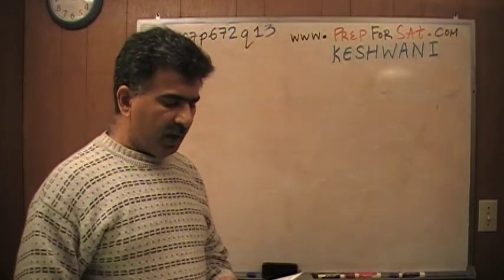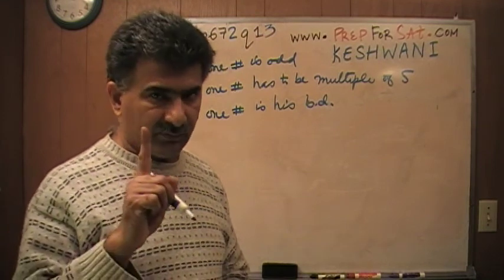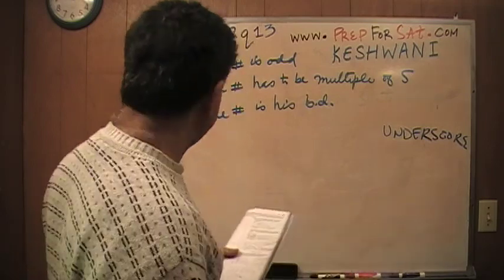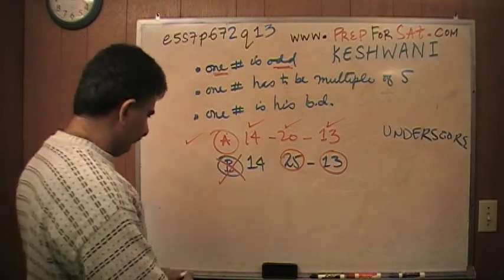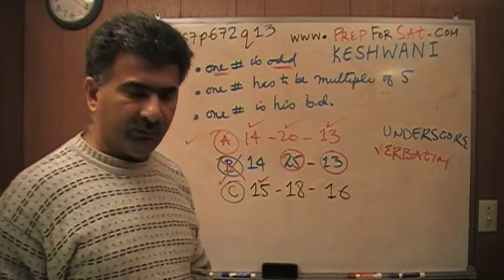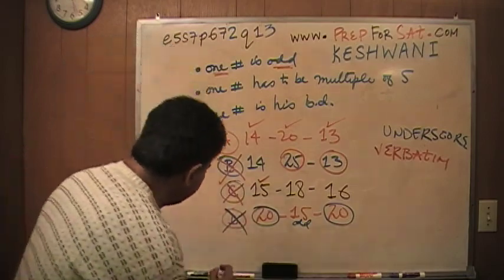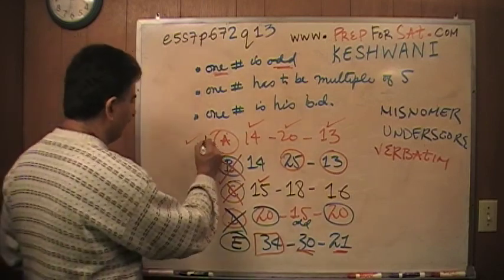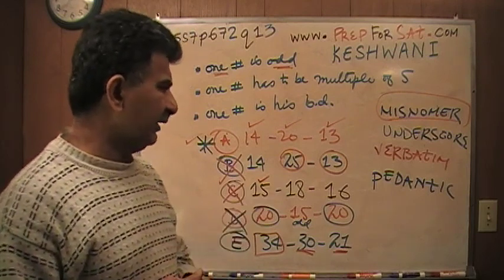SAT Math - p672 OLD Official SAT Study Guide FIRST Edition 2005 - Prep Tutor Online via Skype